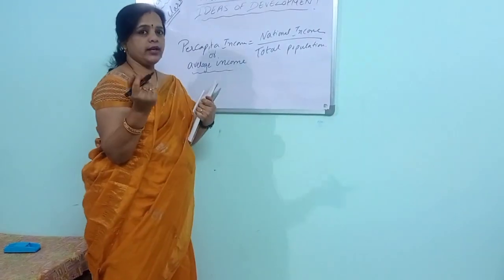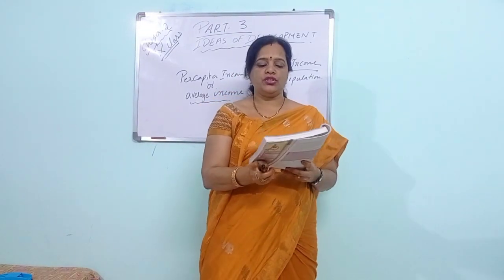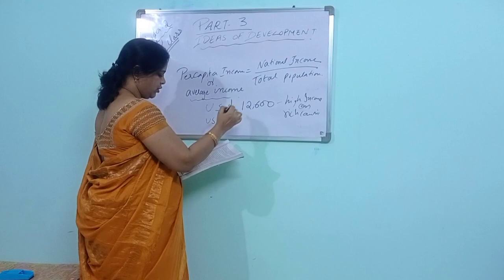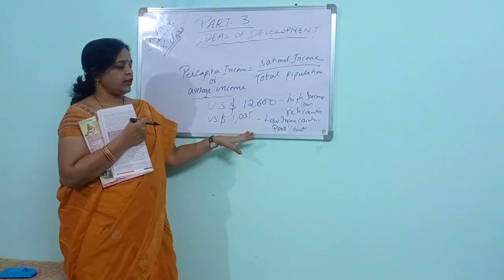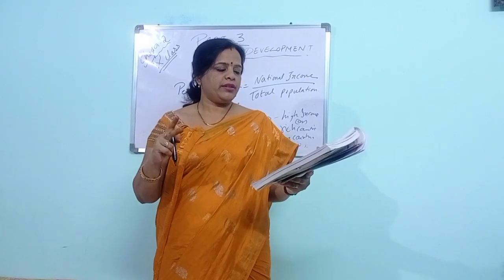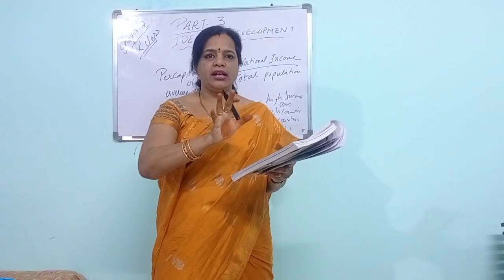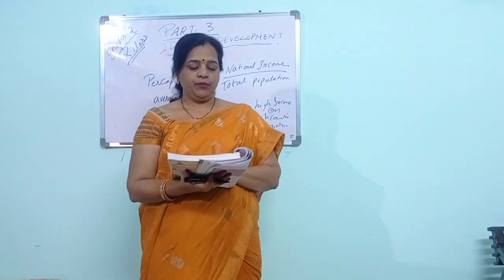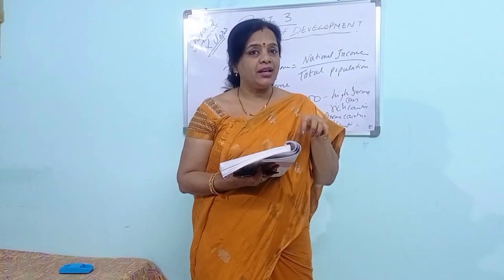IDEAS OF DEVELOPMENT PART 3||10thCLASS